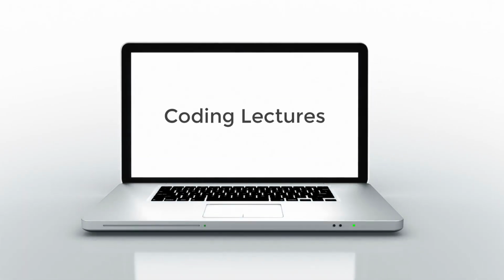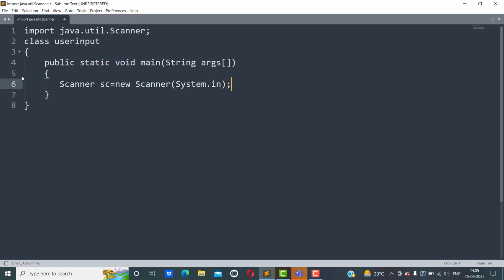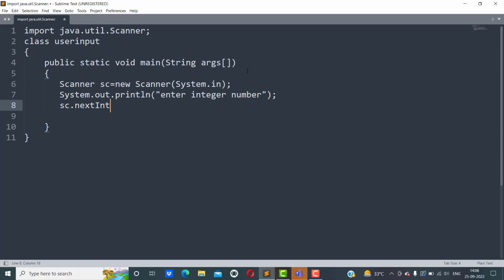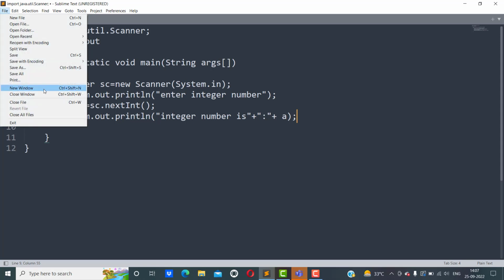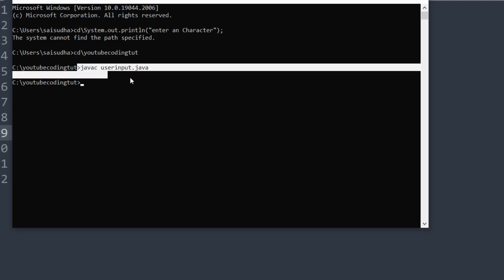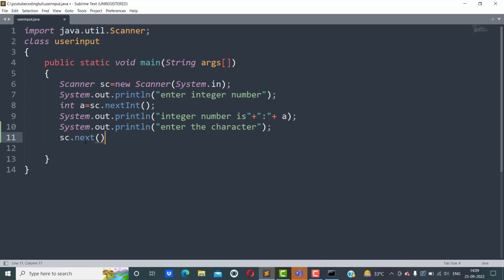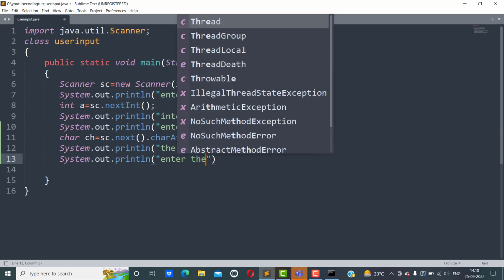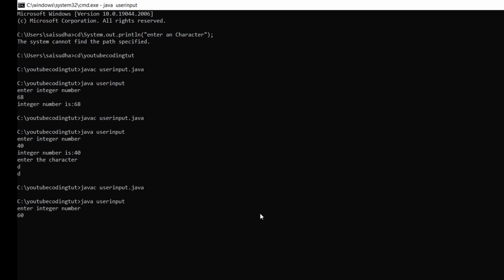user input from java using Scanner class